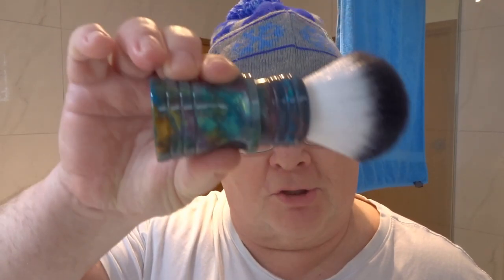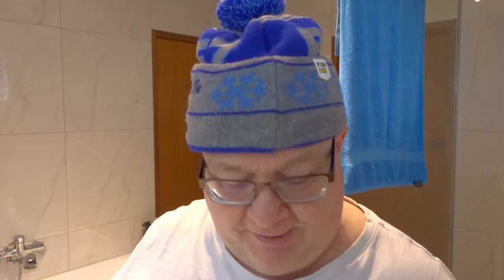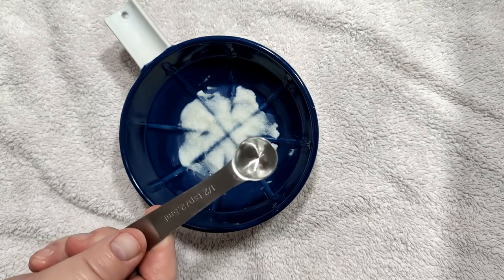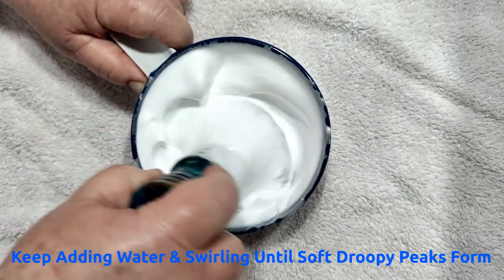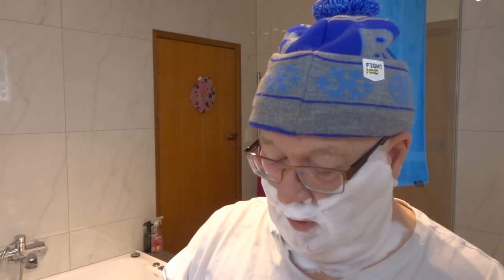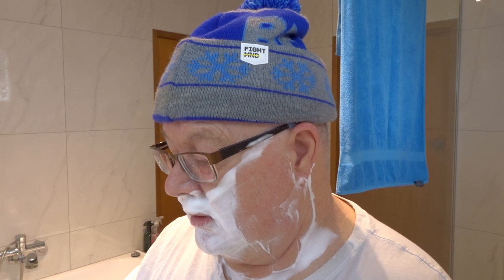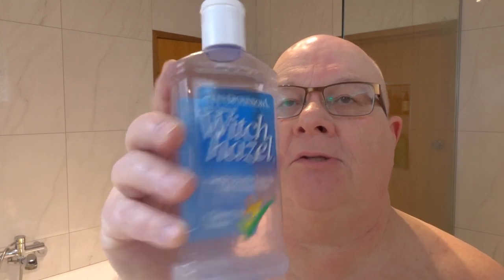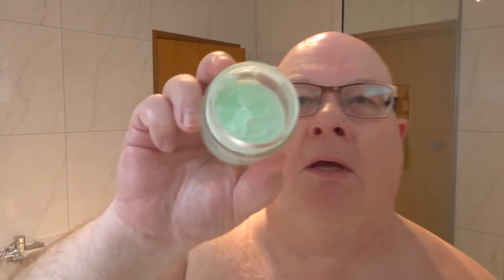SOTD s228 || Independence Day Shave | Soap Commander - Respect | TheRazorCompany AL razor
***Shave to commemorate America’s Independence,  4th July 1776***

***Featured Soap***  Soap Commander - Respect.  The scent described as : “Our Respect scent perfectly combines essential oils of both Patchouli and Lime for a truly refreshing experience that ensures you ready to face the day full of Respect for yourself and for others.”
**Soap Commander** is virtually the original modern-day Artisan making vegan soaps and wrote the book on it: “How to Make Shaving Soap - Carrie Seibert”.

***Shave Result*** Soap Commander’s vegan soap produces a rich & creamy medium density lather with excellent slickness & protection, residual could be better but excellent post shave feel.  Respect smells of Lime and complex rich scent of Patchouli (Wood, Musk, Spice and Herbal), solid scent strength 6/10.  The TRC AL razor is mild and efficient with some blade feel despite having reportedly negative exposure, the Personna blade felt a little rough but gave an excellent near BBS shave.
***The Gear***
    • Pre Shave:  Suavecito Brushless Shaving Cream
    • Brush: BillyGoat “Monolith” with 26/56 Yaqi Snow Leopard
    • Soap:  Soap Commander - Respect.
    • Bowl:  Fine Accoutrments
    • Blade:  Personna - Platinum-Chrome (1)
    • Astringent Splash: TN Dickinsons Witch Hazel with Menthol & T.Tree oil
    • After Shave: Clubman Pinaud
***Other Traditional Wet Shaver Channel's you may enjoy***
***Chapters***
00:00 – Intro
00:34 – Brush
01:22 - Soap
01:56 - Razor & Blade
02:48 - Lather Bowl
03:04 - Apply Pre-Shave Cream
04:48 - Build Lather
09:31 - Wet the face
09:50 - Soap Ingredients & Scent Description
10:00 – First Pass
11:26 - Load Blade
14:56 - Second Pass
17:26 - Third Pass
21:10 - Touch-up Pass
24:15 - Rinse & Alum Feedback Test
25:28 - Rinse & Lather Face Wash
26:21 - Post Shave
29:07 – Statue of Liberty
***Backgound Music***
Music Licences
1 Music by Juan Sánchez - Where Are They Now?
78